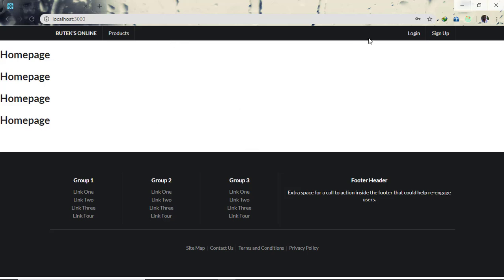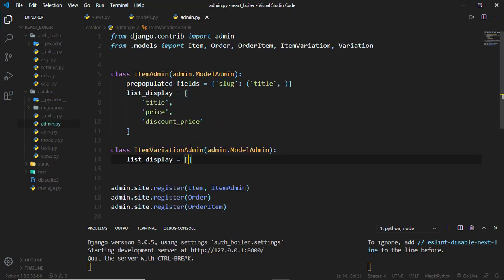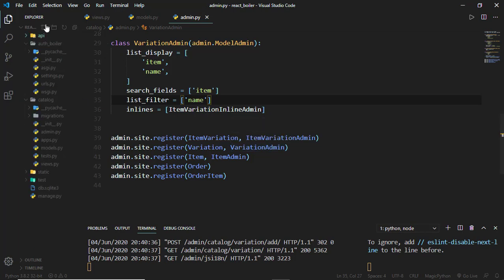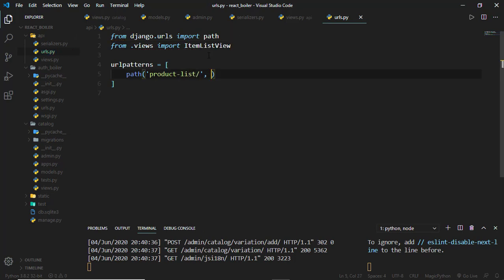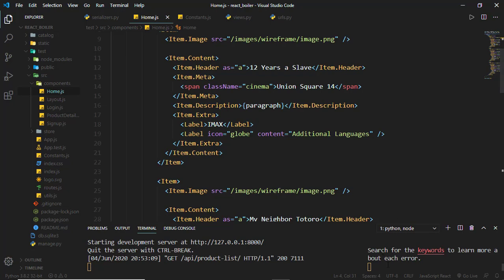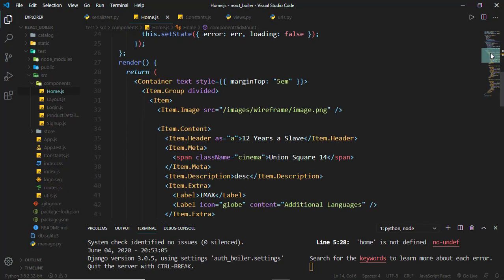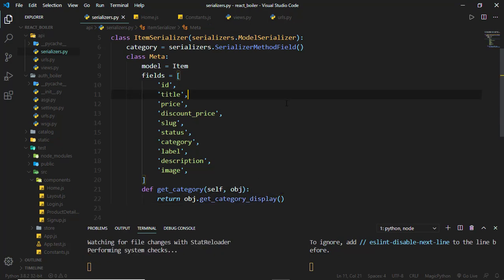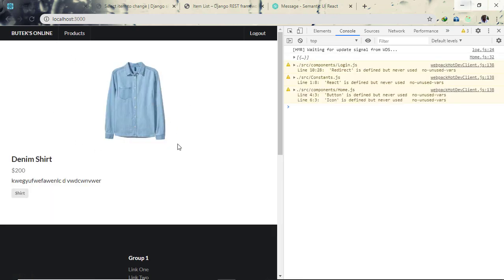Adding Product Variations to Cart(part 1) - Building an e-commerce website with Django and React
In these video we dive deeper into integrating our Django project with React where we set up the addition of different variations of the same product to the cart
Django & React